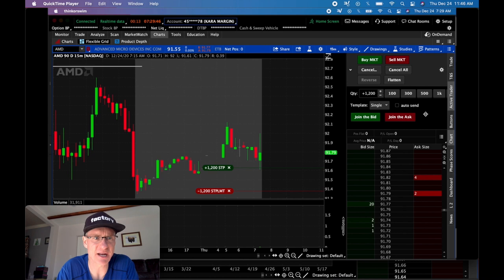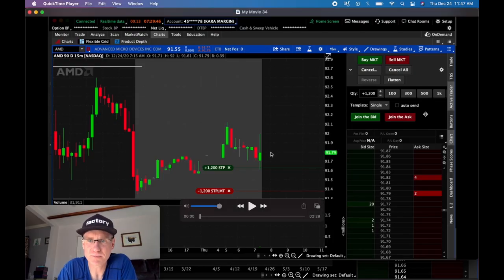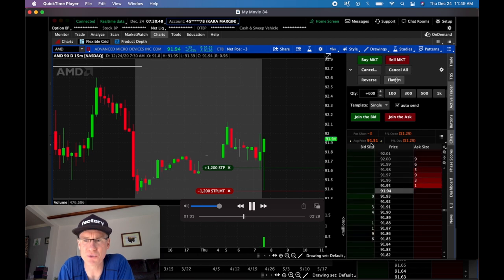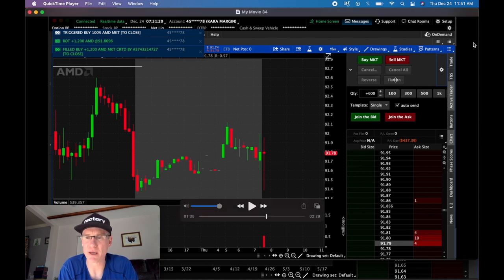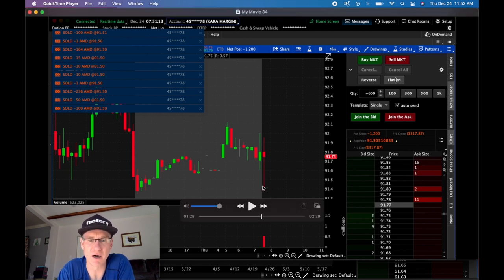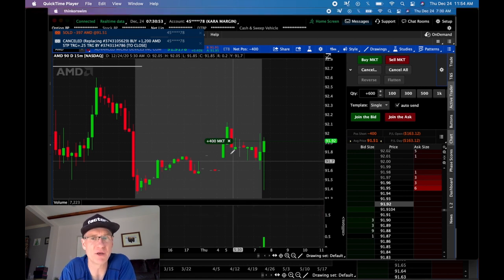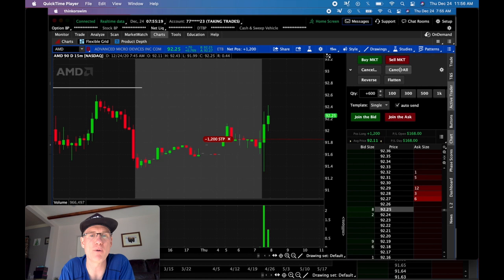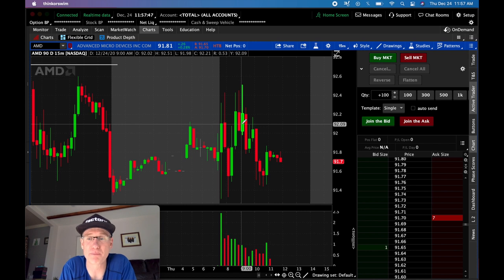✅ -$300 Day Trading AMD -ThinkOrSwim Disaster | TRADE #125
Another issue with thinkorswim when trying to day trade this morning, today's video topic is: -$300 Day Trading AMD -ThinkOrSwim Disaster | TRADE #125